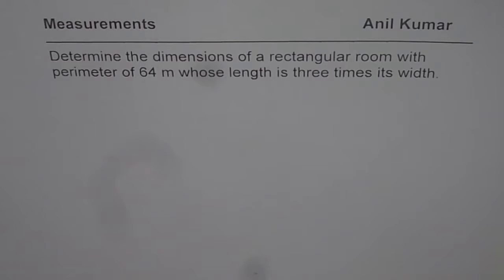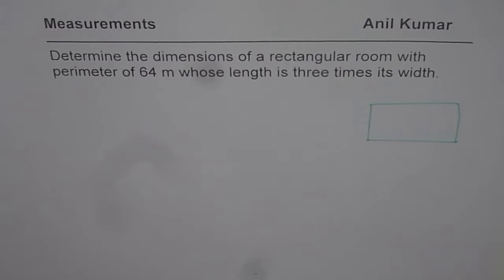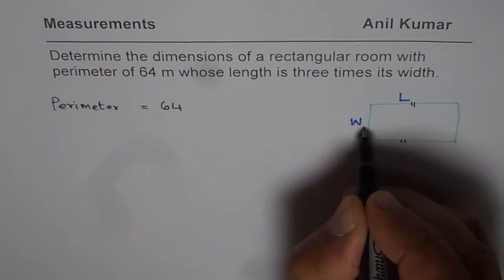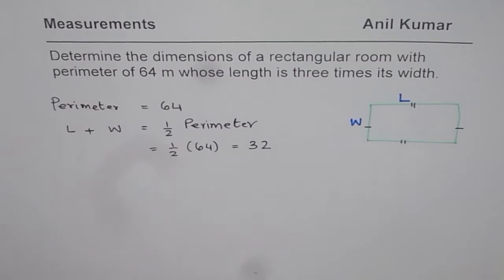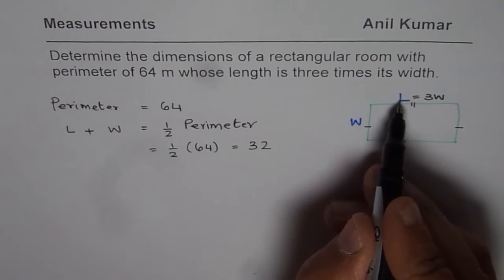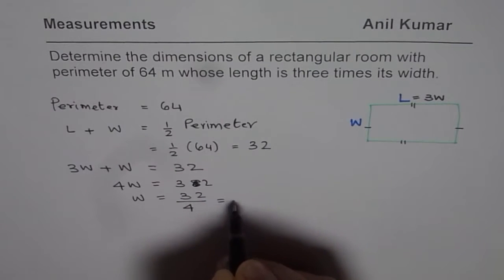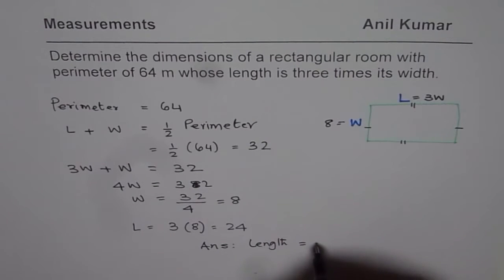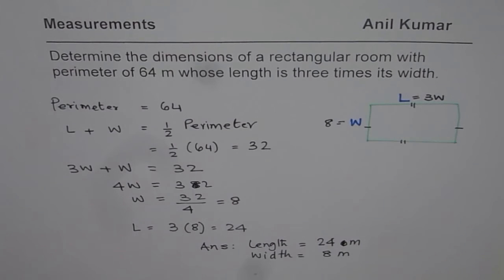Logic to Find Dimensions of Room Give Perimeter and Side Relation